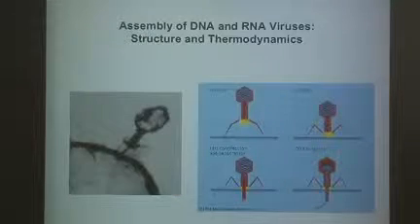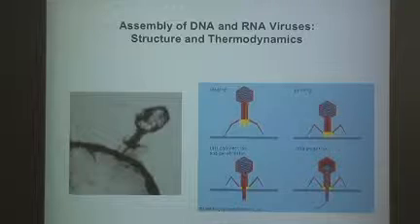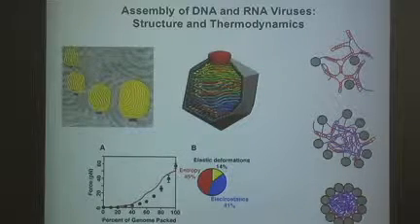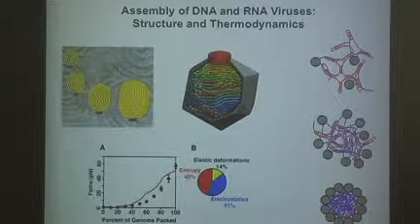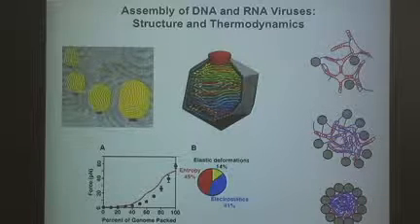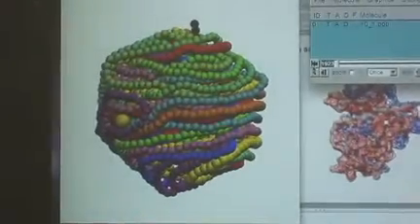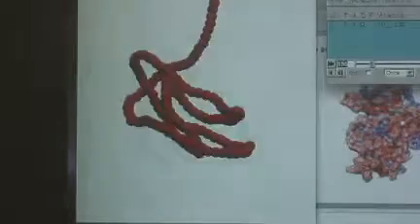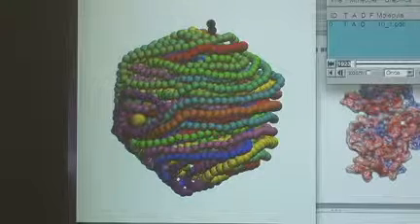Computational Structural Biology in Macromolecules - Steve Harvey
Steve Harvey is a Professor at Georgia Tech.  His laboratory studies computational structural biology in macromolecules.